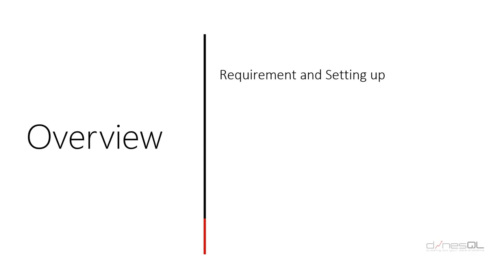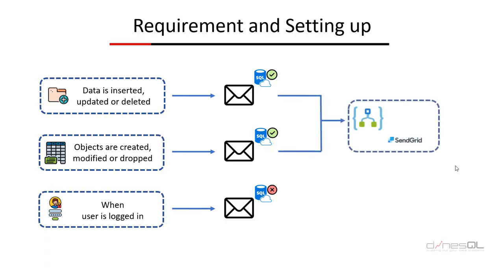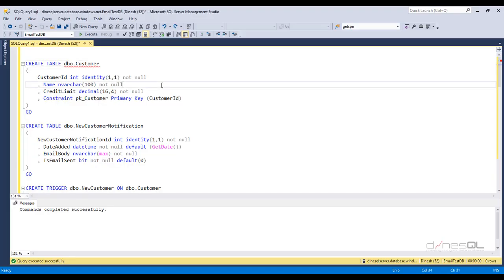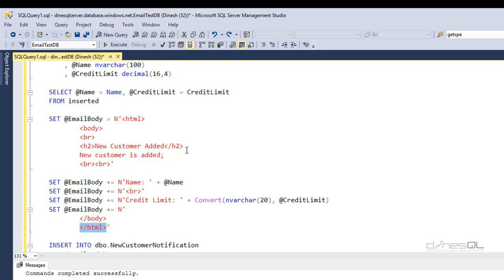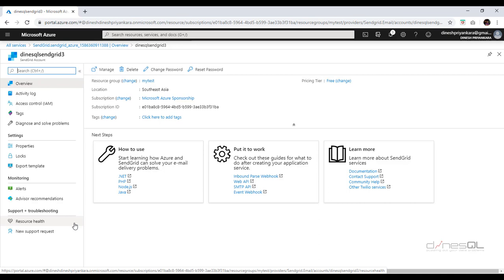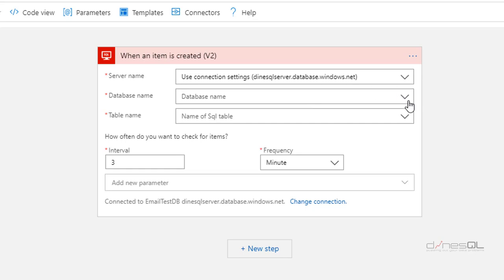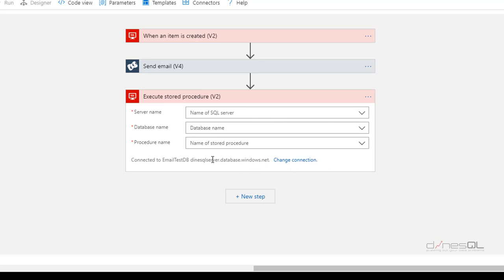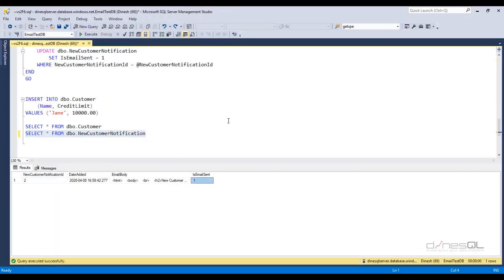Sending Emails from Azure SQL Database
This video focuses on sending emails for operations related to Azure SQL databases. This discusses and demonstrates usage of supported services such as Azure SendGrid account and Azure Logic Apps, and sending emails using them, responding operations in Azure SQL Database.